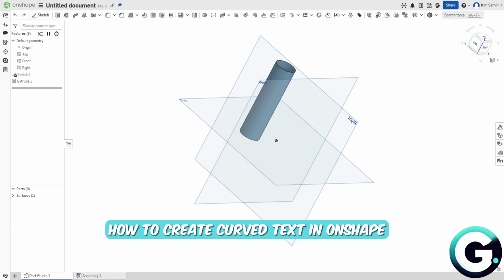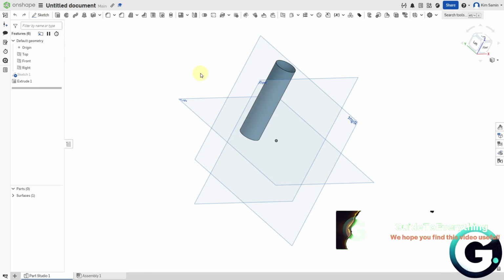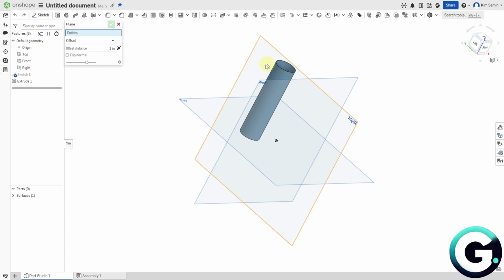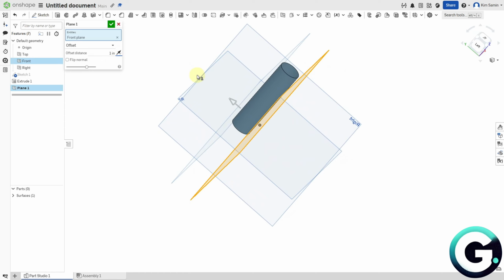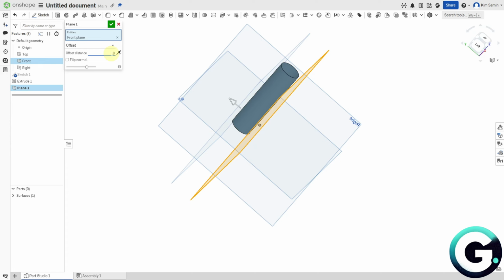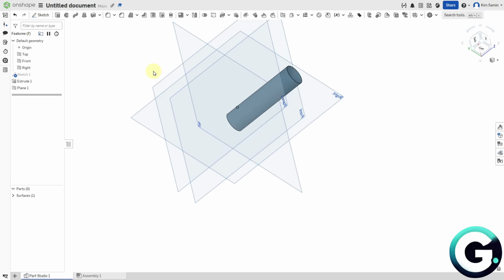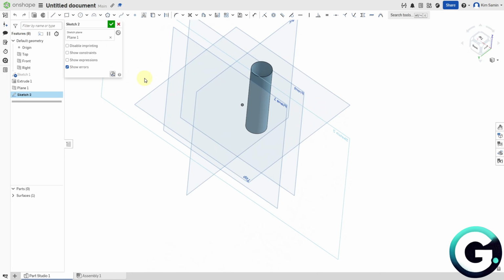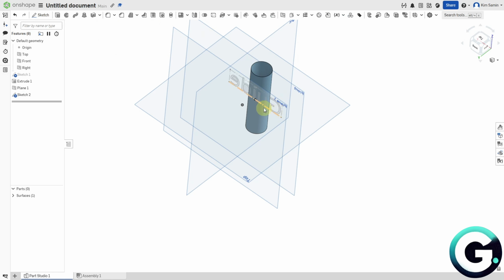How To Create Curved Text In Onshape (EASY) 2026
Learn how to create curved text in Onshape (EASY) 2026 with this clear step-by-step tutorial. This video shows how to bend and position text along curves or shapes. Following these steps helps you design more professional and precise models.